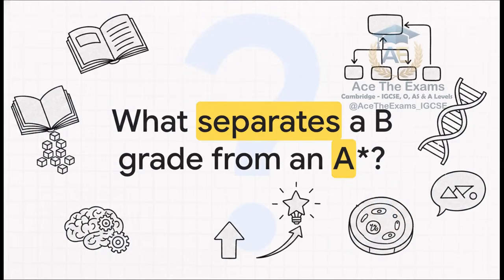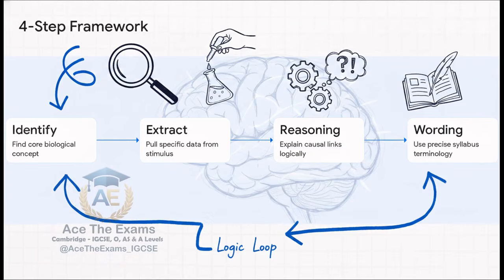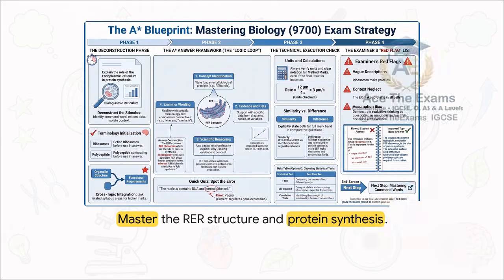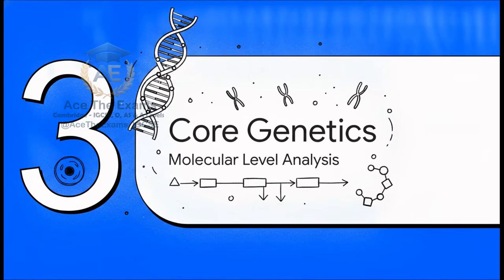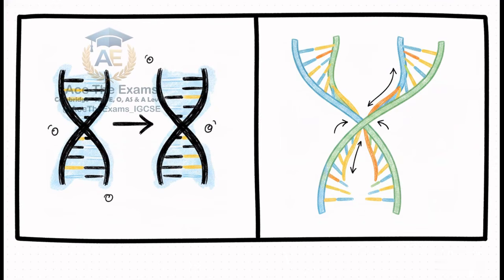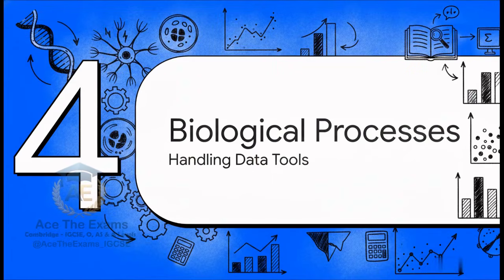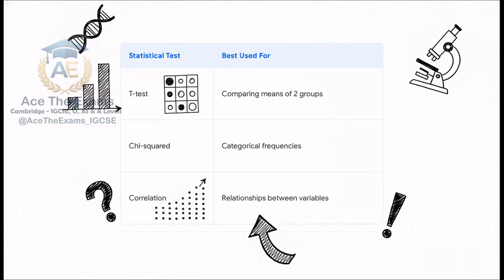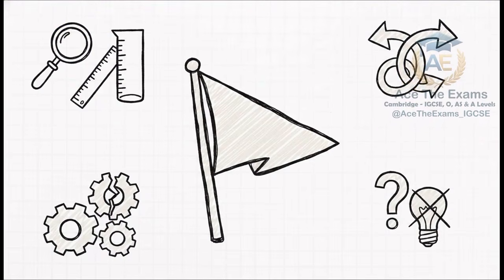Mode of Action Active Site and Enzyme Substrate Complex Exam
Learn mode of action active site and enzyme substrate complex exam revision guide quickly with clear exam-focused steps and a concise worked explanation. examtips alevel biology #9700